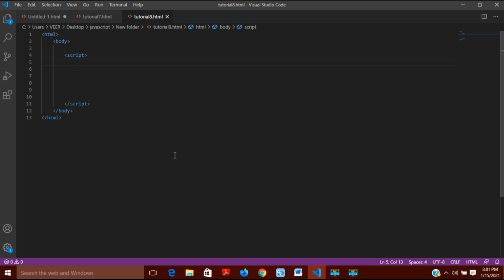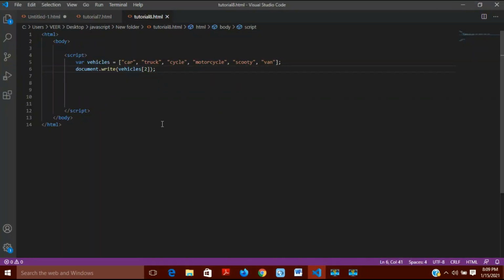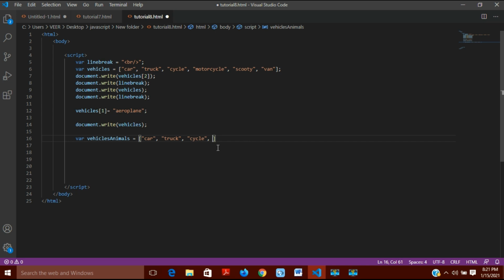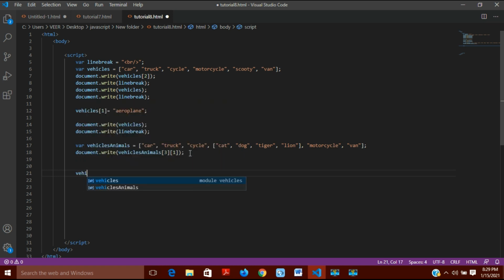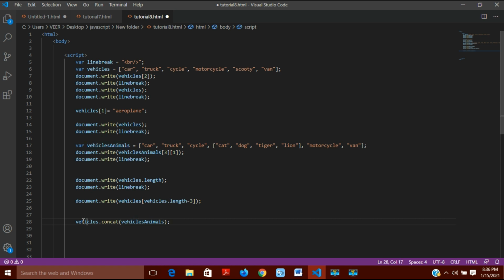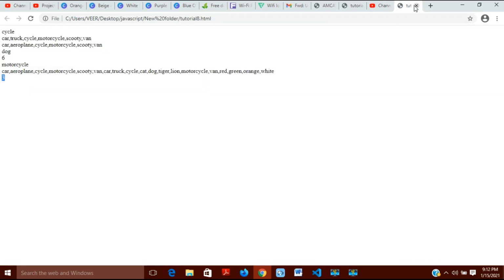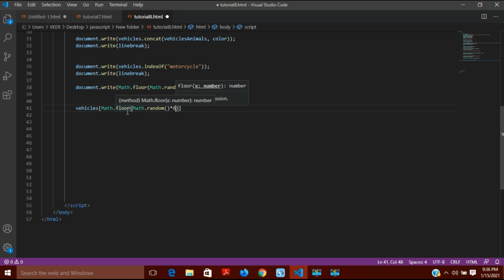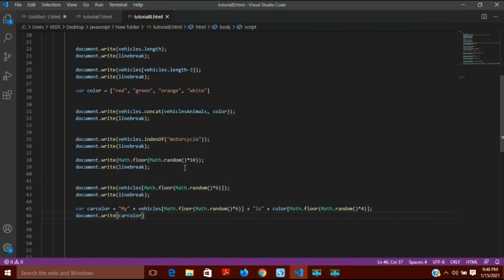Part 7: Arrays and its methods, Math.random()(JavaScript Tutorial for Beginners)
In this video I have talked about arrays and its methods. I have talked about how to create an array and how to get access to its elements or how to get its index, how to join two or more arrays and some other operations. I have talked about how to find length of array.
I have also talked about math.random  and math.floor and told how to use them in arrays.